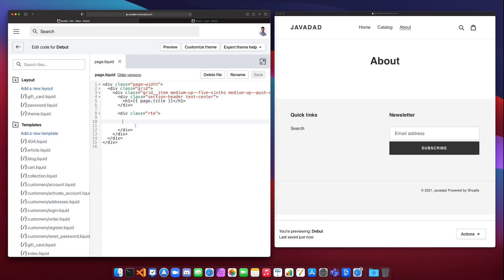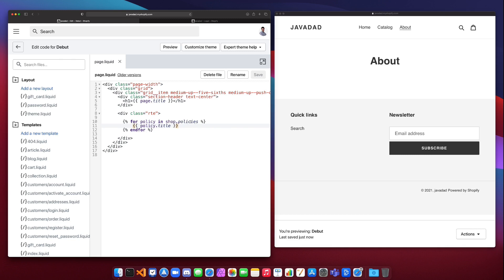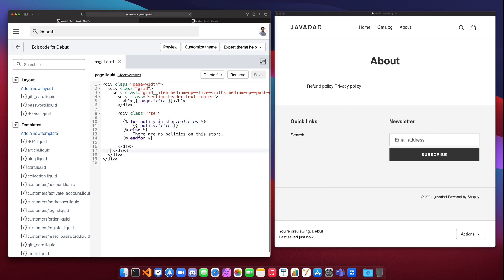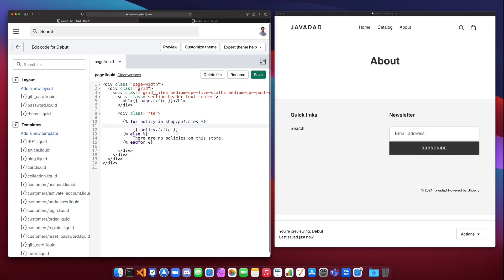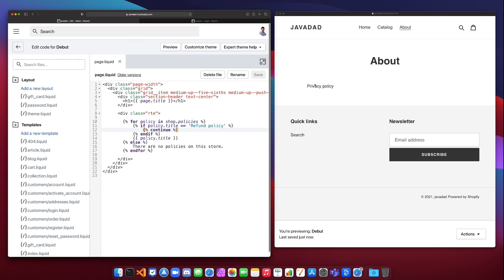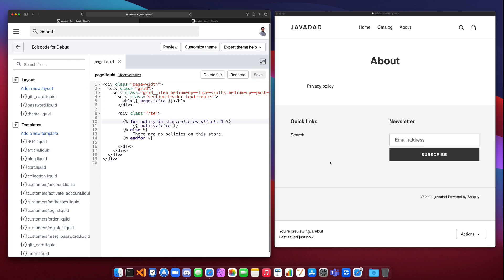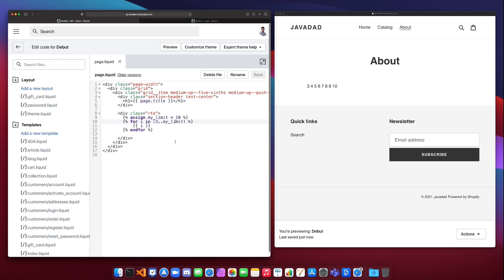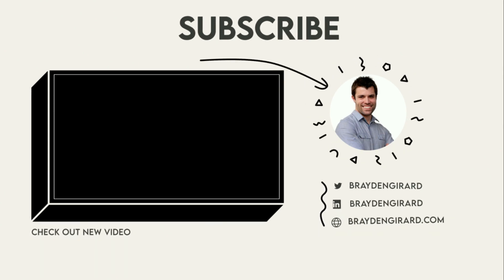Shopify Liquid Tags - Iteration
In this video we're going to take a look at iteration in Shopify Liquid, and we'll look at how you can use iteration in your templates in order to create repeating items or to loop through an array of products or a list of products.